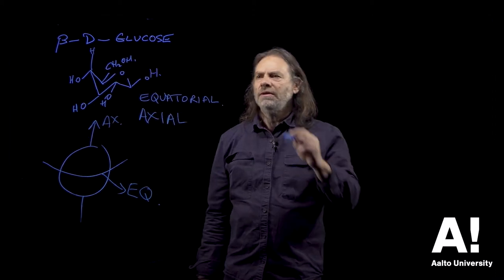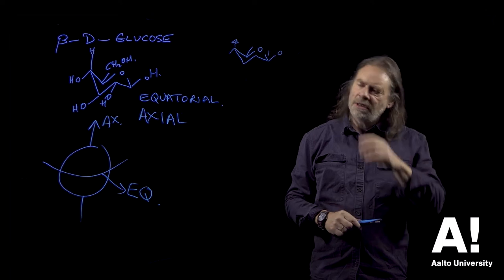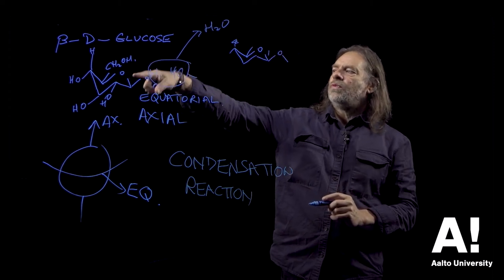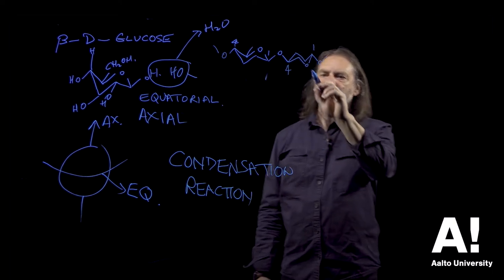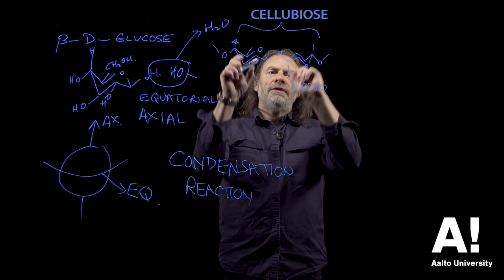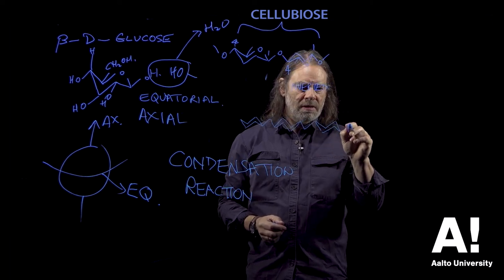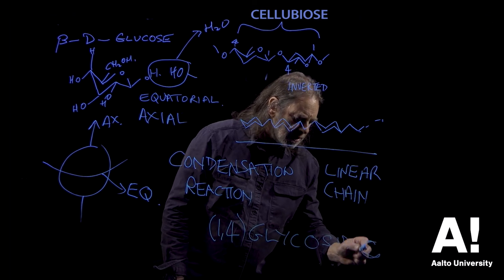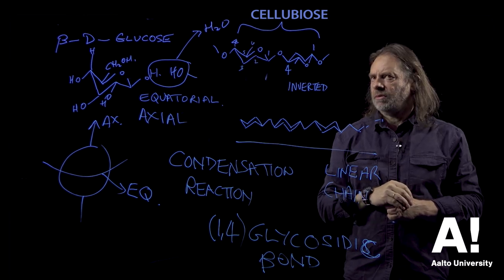Wood chemistry (4) how beta-D-glucose forms cellulose